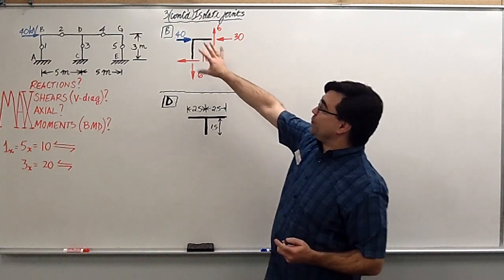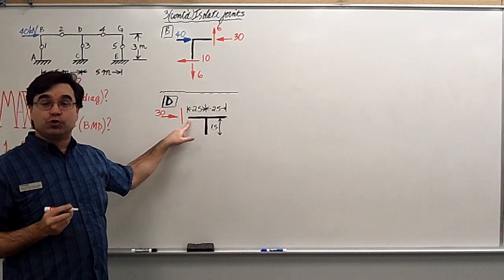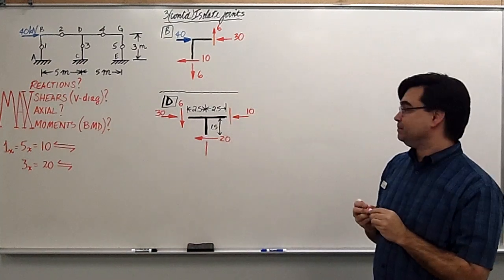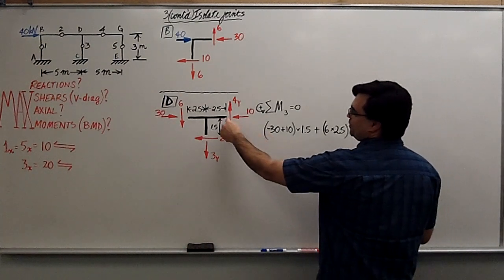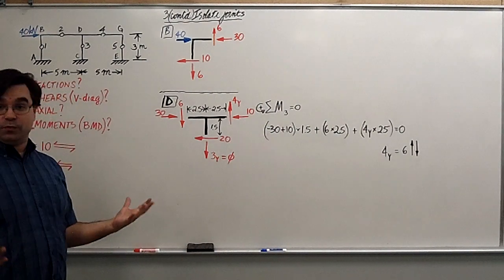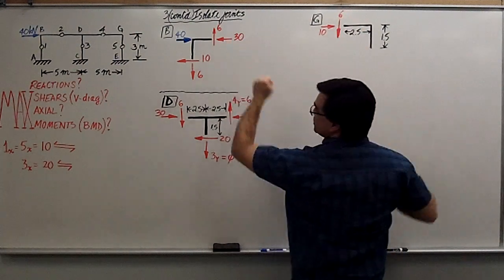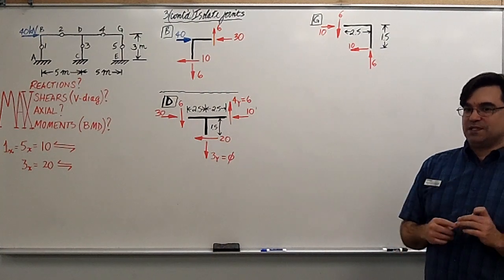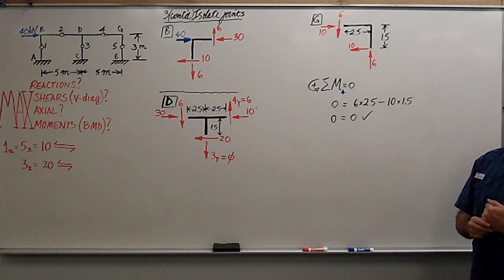TOPIC 06: Example 0 part 02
Analyzing a frame according to the Portal Frame method (approximate method).